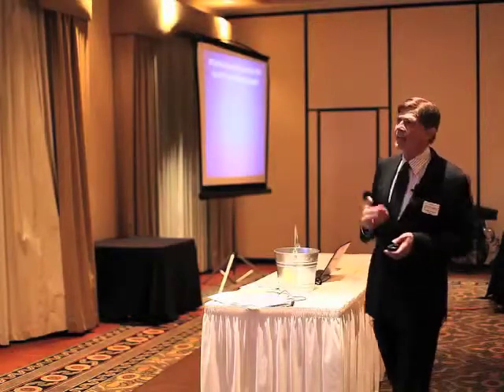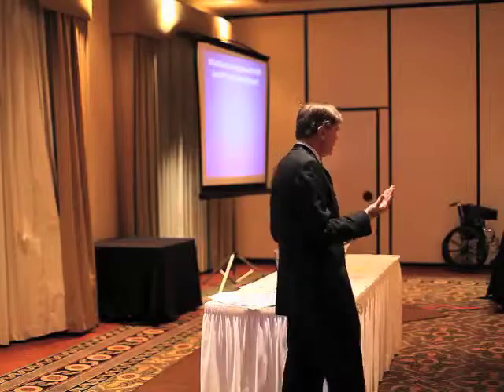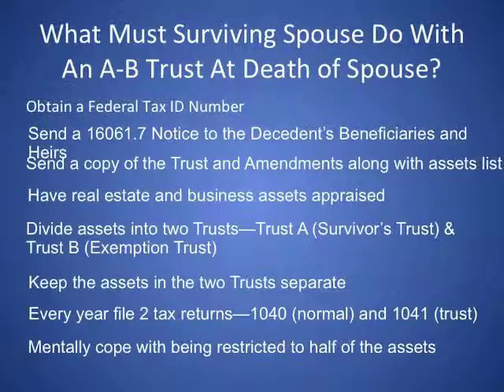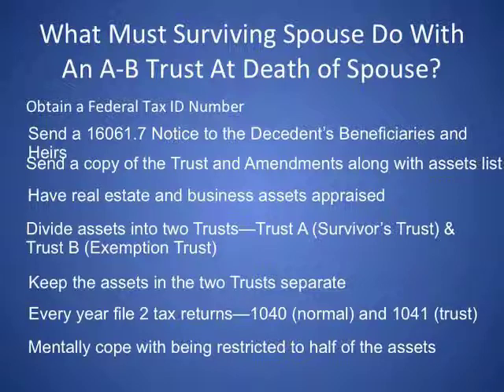What surviving spouse has to do after the death of a spouse with an A-B Trust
Orange County Estate planner James F. Roberts explains what the surviving spouse has to do to after the passing with an A-B trust.